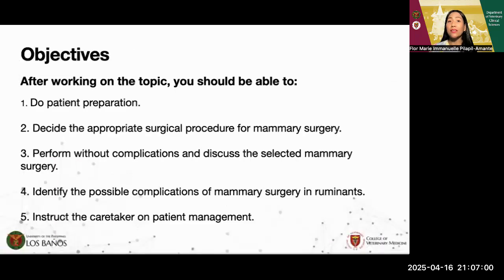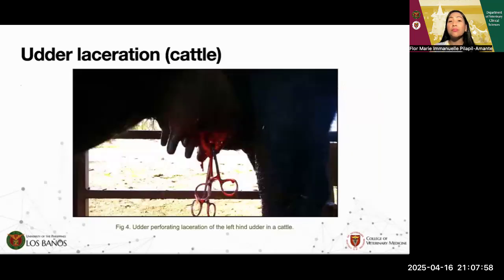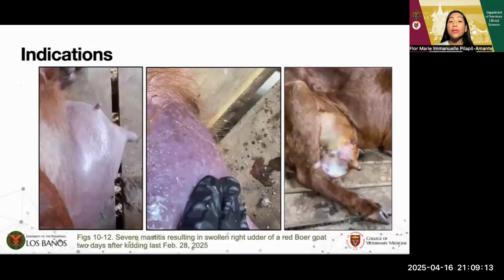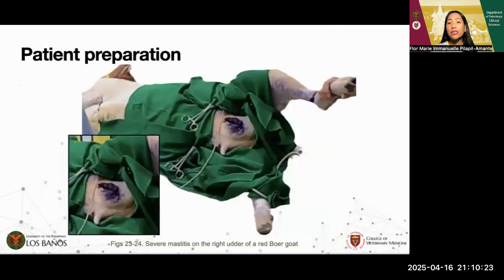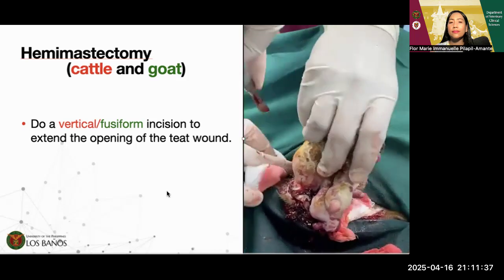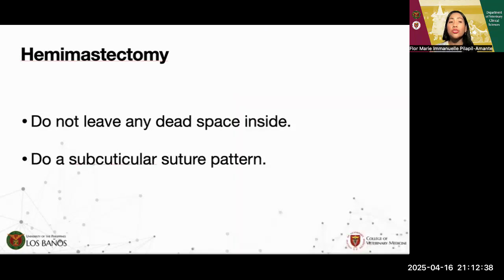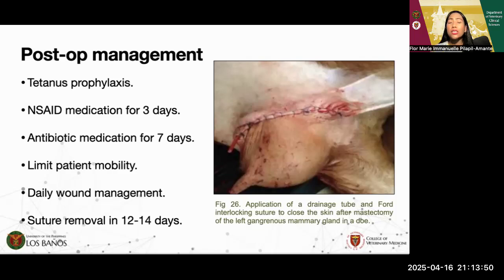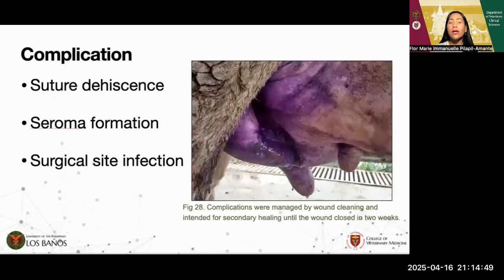Large Animal Surgery of the Teat and Mammary Gland part 2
This is the second part of the lecture on Ruminant Teat and Mammary Gland Surgeries for Large Animals, which includes my past mammary surgeries.

Quick recap
Dr. Pilapil-Amante discussed the surgeries on ruminant teat and mammary glands, focusing on patient preparation, appropriate surgical procedures, and post-operative patient management. The lecture included a detailed discussion on relevant anatomy, such as the vasculature and suspension of the mammary gland, and presented case studies of surgeries on cattle and goats, including emergency surgeries, mastitis, and hemi-mastectomy. The importance of proper patient preparation, appropriate surgical procedures, and post-operative care to prevent complications such as suture dehiscence, seroma formation, and hematoma was emphasized.

Next steps
• Students to properly prepare patients for mammary surgery.
• Students to decide on appropriate surgical procedures for mammary surgery.
• Students to perform selected mammary surgeries without complications.
• Students to identify possible complications from mammary surgeries.
• Students to instruct caretakers on post-operative patient management.
• Veterinarians to administer tetanus toxoid after surgery if patient's vaccination is not up to date.
• Veterinarians to administer non-steroidal anti-inflammatory drugs for at least 3 days post-surgery.
• Veterinarians to administer antibiotic medication for 7-12 days post-surgery.
• Caretakers to limit patient mobility post-surgery.
• Caretakers to perform daily wound management to prevent infection.
• Veterinarians to remove sutures 10-14 days post-surgery.

Summary
Ruminant Teat and Mammary Gland Surgeries
Dr. Pilapil-Amante discussed the surgeries on ruminant teat and mammary glands, focusing on patient preparation, appropriate surgical procedures, and post-operative patient management. The lecture included a detailed discussion on relevant anatomy, such as the vasculature and suspension of the mammary gland. It also presented case studies of surgeries on cattle and goats, including emergency surgeries, mastitis, and hemi-mastectomy. The lecture emphasized the importance of proper patient preparation, appropriate surgical procedures, and post-operative care to prevent complications such as suture dehiscence, seroma formation, and hematoma.

- Zoom AI generated